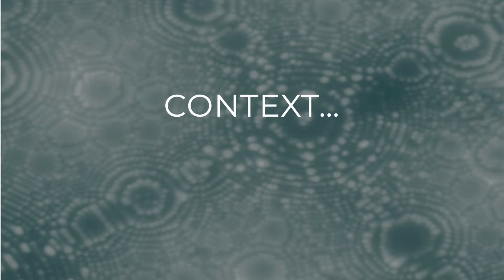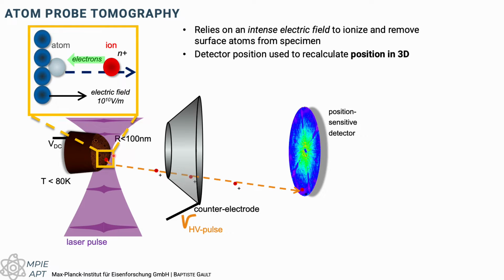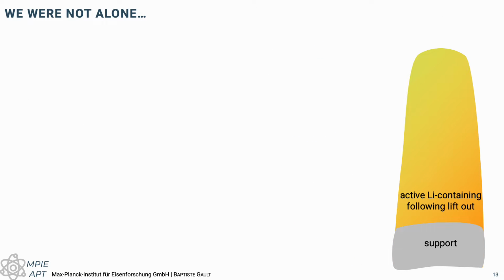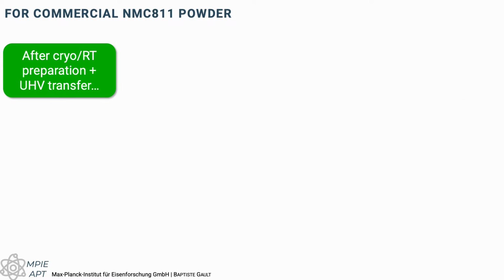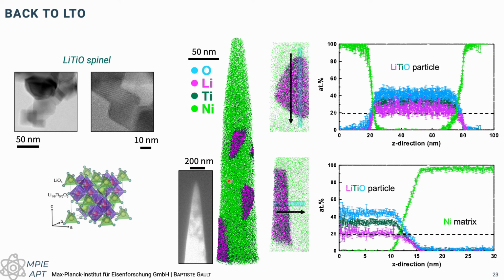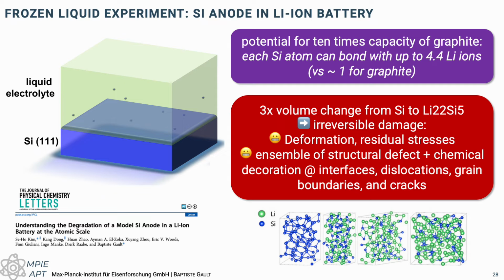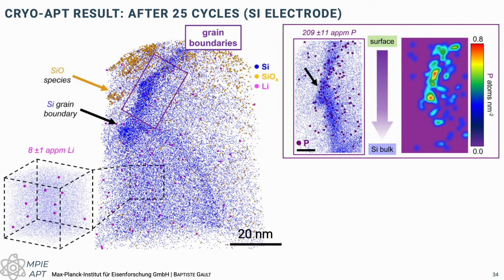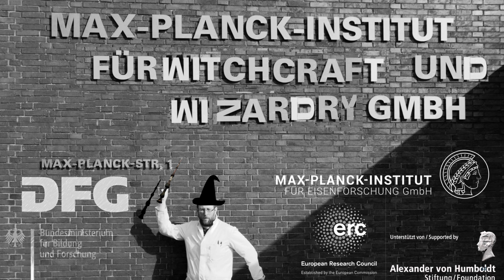Analysis of battery materials by (cryo) atom probe tomography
Invited presentation at The 4th East-Asia Microscopy Conference hosted at the National Taiwan University, Taipei, Taiwan, December 03-05, 2022

I described in there some of the challenges associated to the analysis of battery materials by atom probe tomography and discuss some of the recent cryo-atom probe results obtained in the group on cycled silicon anodes reported in this recent article: